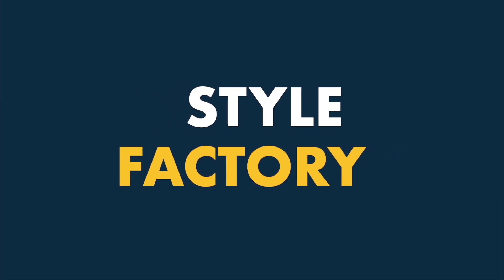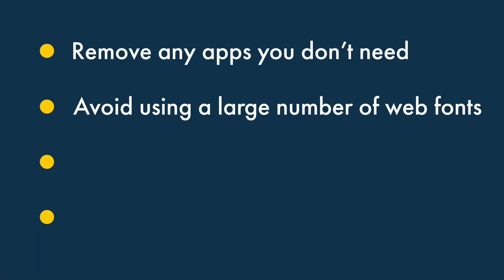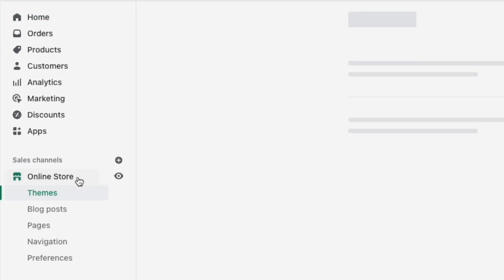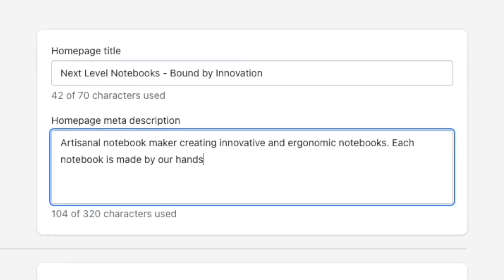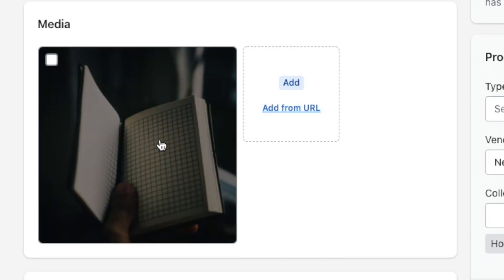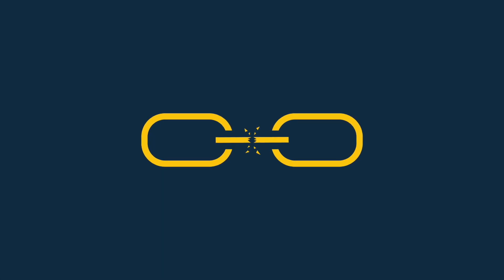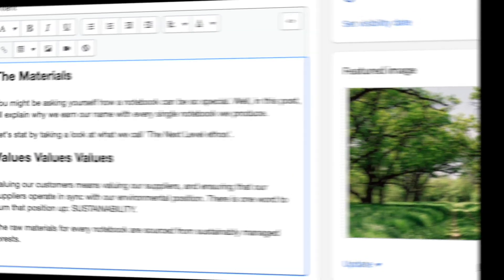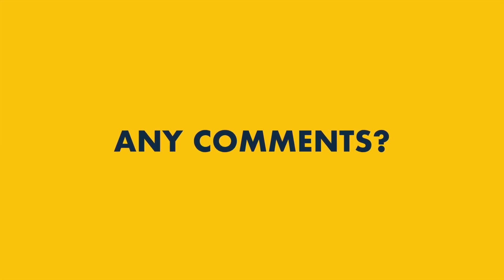Shopify SEO — Simple Guide to Ranking, 12-Step Process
In this Shopify SEO tutorial, we walk you through the key steps you need to take to make sure your Shopify store ranks highly in search results. 🚨 Download our free SEO toolkit and access SEO cheatsheets, extended free trials of key SEO tools, a guide to high-traffic blogging, and ongoing free tips and resources

UPDATED VERSION AVAILABLE: A newer version of this video has been published recently.

In the tutorial we cover: registering your site with Google Search Console, site speed, keyword research, getting page and product titles right, using headings correctly, meta descriptions, alt text, URL structure, rich snippets, backlink bulding...and more!